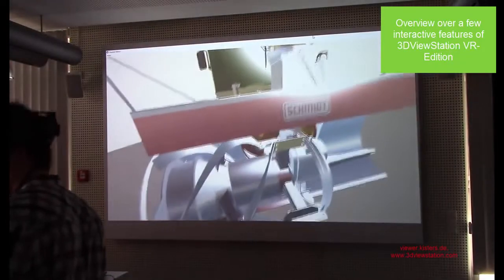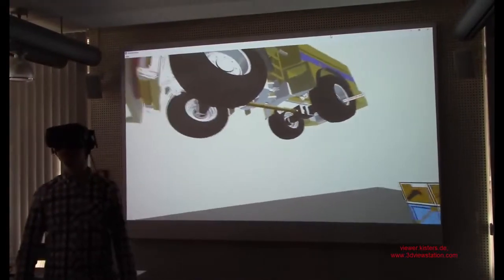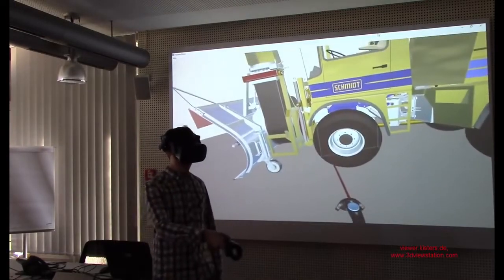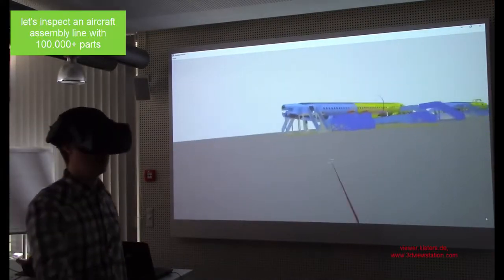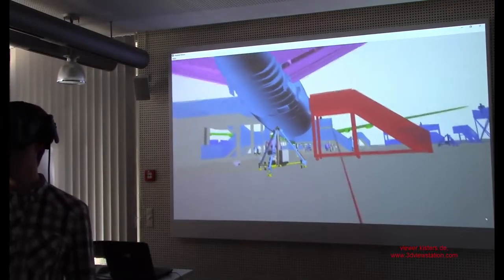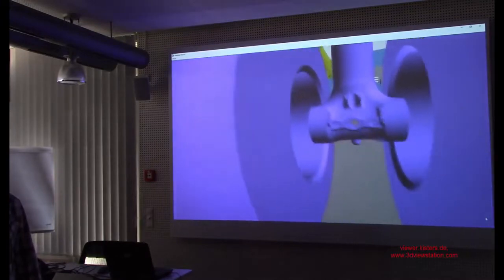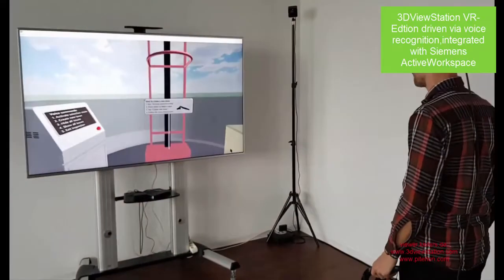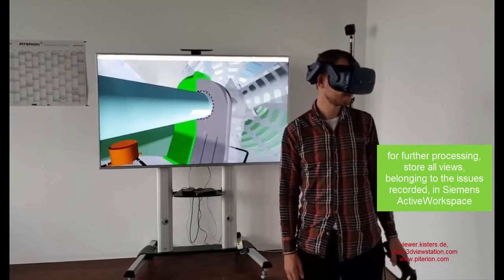3DViewStation VR ile Sanal Gerçeklik ortamında tasarım analizi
3D CAD tasarımlarınızı (boyutu ve formatı ne olursa olsun) saniyeler içerisinde sanal gerçeklik ortamında açabileceğinizi biliyor muydunuz? 😎

Birçok VR sistemi açılacak 3D dosyaların çok önceden hazırlanması ve ayarlanmasını gerektirir. VR toplantısı sırasında sizden başka bir dosyayı açıp göstermeniz istendiğinde bunu anında yapmanız mümkün olmaz. 😥

KISTERS 3DViewStation ile tüm bu problemleri çözüyor ve ürün CAD dosyanızı küçültme ve filtrelemenize gerek kalmadan olduğu gibi VR ortamında açabiliyoruz. 😎😎😎